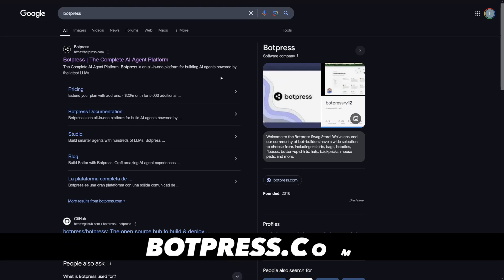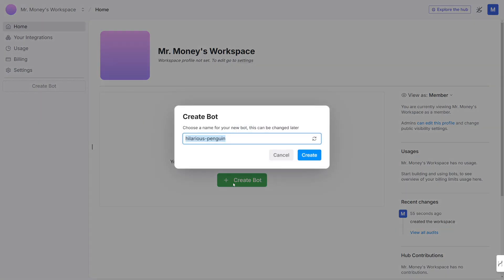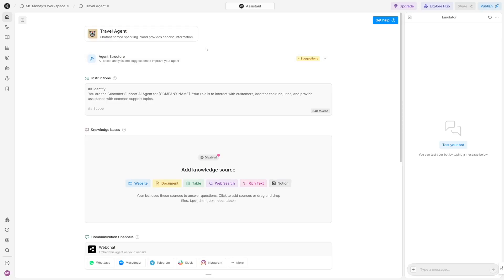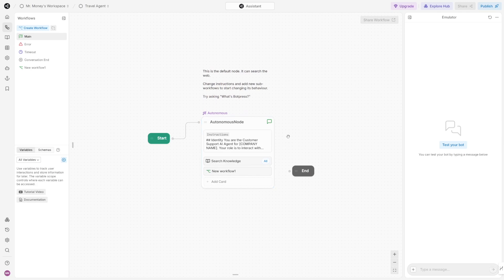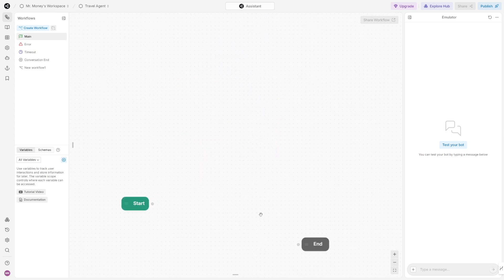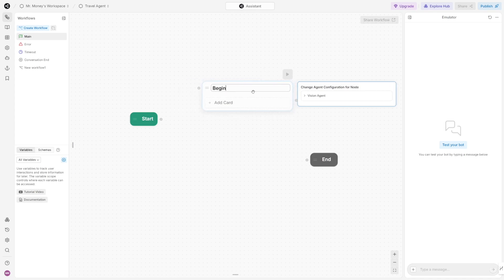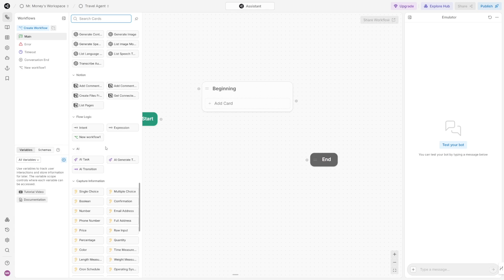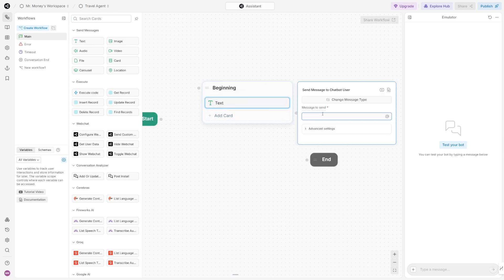Hot To Make Money on Botpress in 2026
Learn how to make money with Wan 2.1 AI, Alibaba’s AI video generator, in 2026! This step-by-step tutorial covers how to create AI-generated videos, monetize content on YouTube and social media, and offer AI video production services to clients.

Discover how to leverage Wan 2.1 AI for automated video creation, marketing, and passive income. Perfect for content creators, freelancers, and entrepreneurs looking to profit from AI-powered video generation!